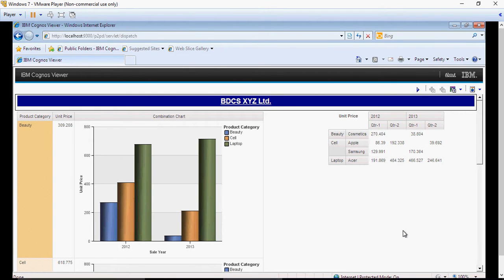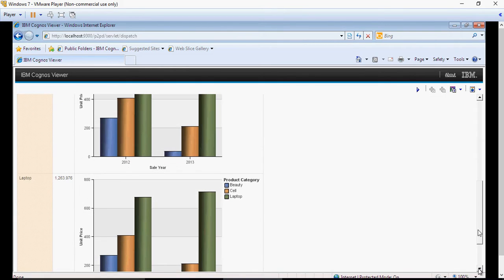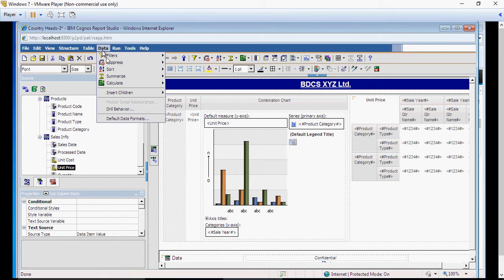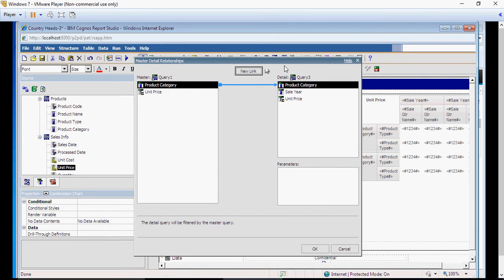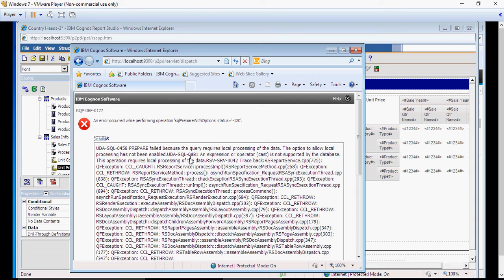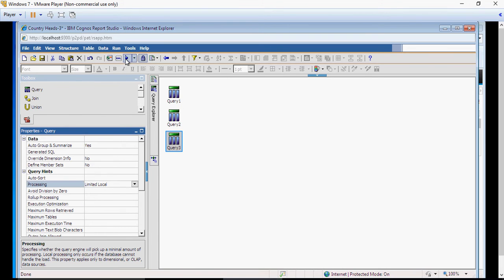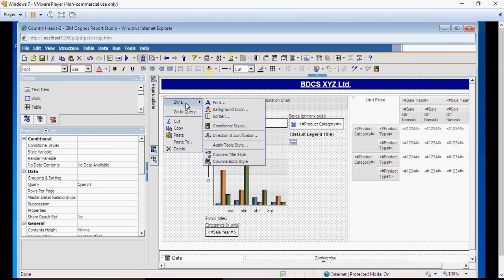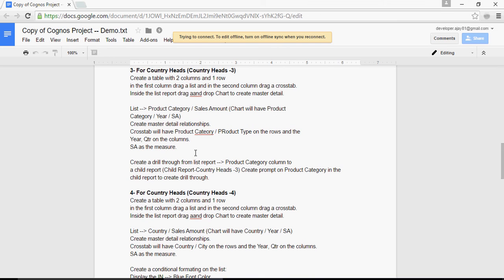Cognos 10.2 Tutorial - Master detail relationship - Set-21 of 50 - Live Project- Country Heads-3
Cognos 10.2 Tutorial - Creating a master detail relationship - Set-21 of 50 - Live Project- Country Heads-3

by
Bharati DW Consultancy

Cognos 10.2 Tutorial - Drill through - Pass Parameter value- Set-26 of 50 - Live Project- Country Heads-4
Cognos 10.2 Tutorial - Cascade Prompts - Multiselect - Set-25 of 50 - Live Project- Country Heads-4
Cognos 10.2 Tutorial - Conditional Formatting - Set-24 of 50 - Live Project- Country Heads-4
Cognos 10.2 Tutorial - Creating mini dashboard - Set-23 of 50 - Live Project- Country Heads-4
Cognos 10.2 Tutorial - Creating a drill through - build prompt page - Set-22 of 50 - Live Project- Country Heads-3
Cognos 10.2 Tutorial - Creating a mini Dashboard - Set-20 of 50 - Live Project- Country Heads-3
Cognos 10.2 Tutorial - Creating Drill through - Set-19 of 50 - Live Project- Country Heads-2
Cognos 10.2 Tutorial - Creating Cascading prompts - Set-18 of 50 - Live Project- Country Heads-2
Cognos 10.2 Tutorial - Creating Reports for Project - Set-17 of 50 - Live Project- Country Heads-2